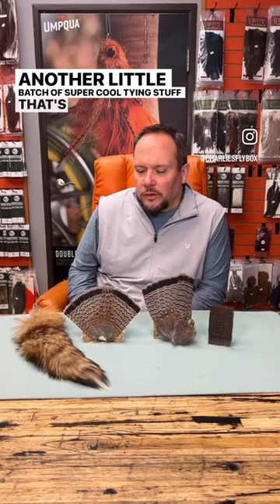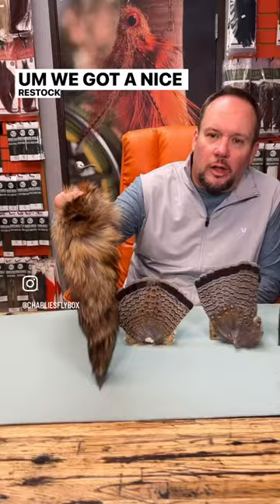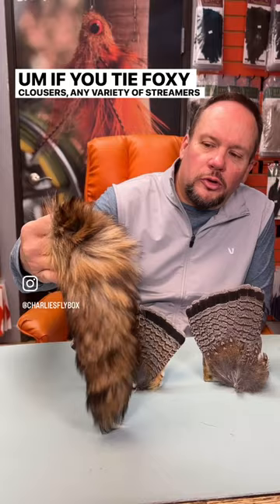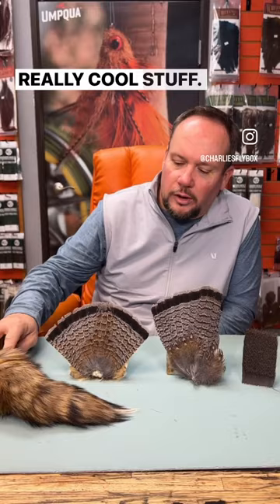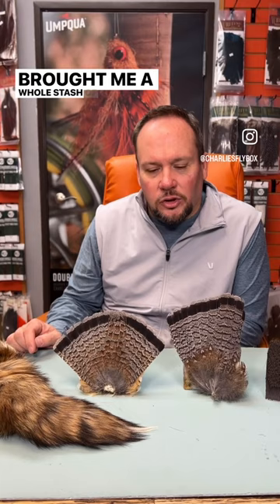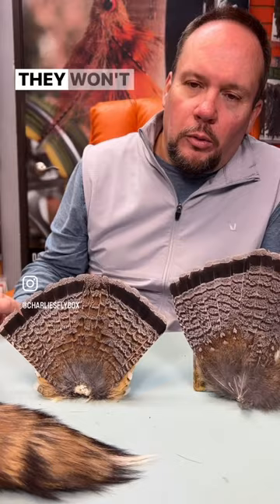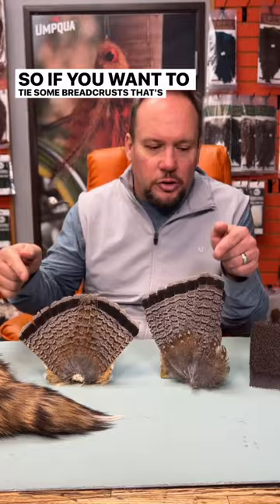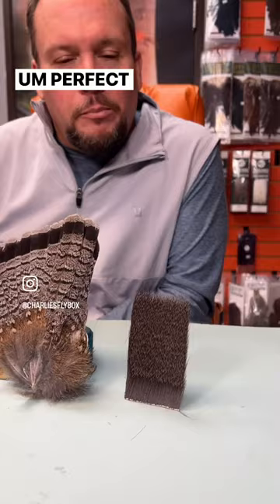Pat Dorsey Grouse, Red Fox Tails & Blue Dun Short Fine Deer Hair From Varner.